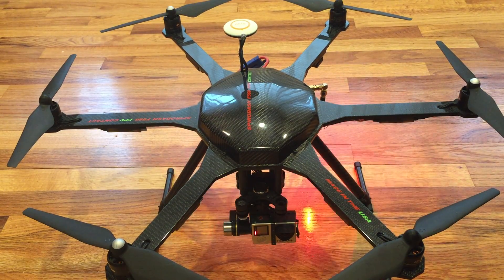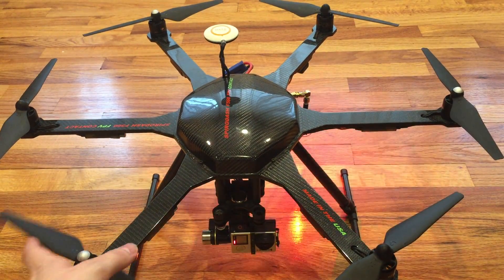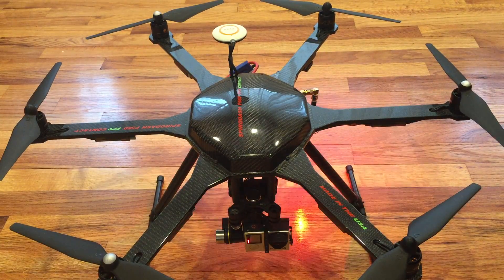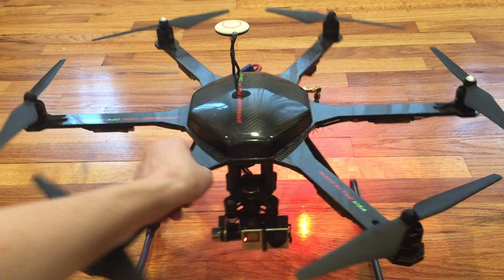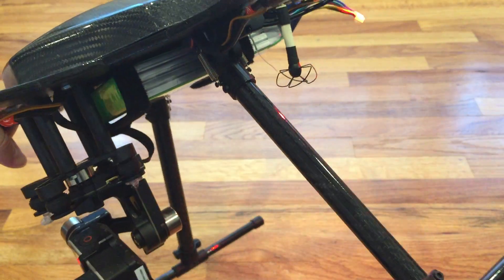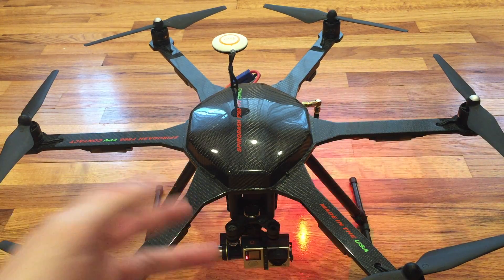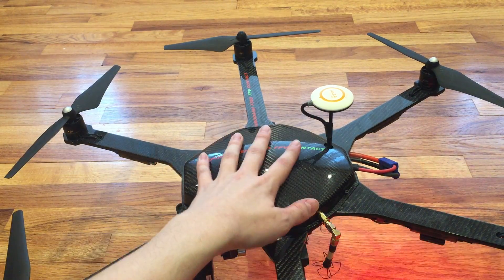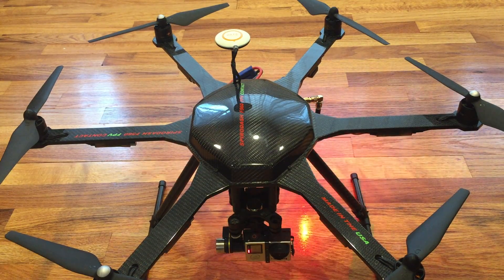Spirodash F560 Hexacopter Frame Review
This is the Spirodash F560 ‘FPV Contact’ hexacopter frame. I just got this in, and it’s is a unique product on the market right now designed specifically for both aerial photography and long-range FPV self builds. The entire frame only weighs 274grams! My build is based on DJI Naza-M V2.

General FPV flight times:

24:31 sec: 1815g takeoff weight (incl. canopy, FPV gear, OSD, 4S 6600mah 25c Lipo battery), 52% forward speed, auto-landing at 3.5V/cell.

30:14 sec: 2098g takeoff weight (incl. canopy, FPV gear, OSD, 4S 10000mah 25c Lipo battery), 52% forward speed, auto-landing at 3.5V/cell.

50:14 sec:  2347g takeoff weight (incl. canopy, FPV gear, OSD, 4S 20400mah Lithium Ion battery), 52% forward speed, manual landing at 2.6V/cell.